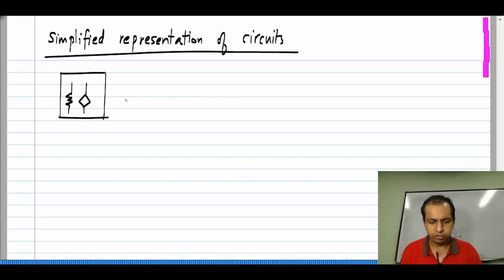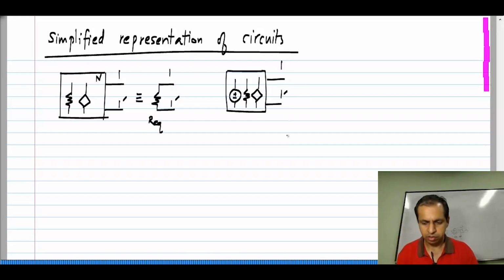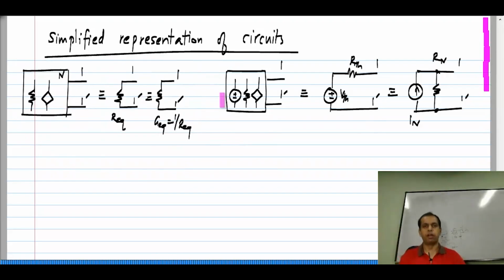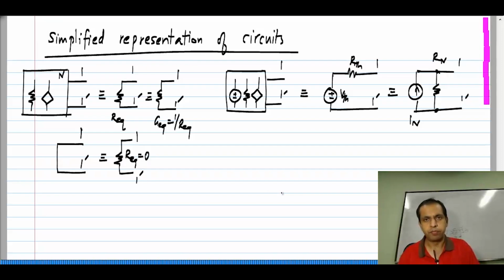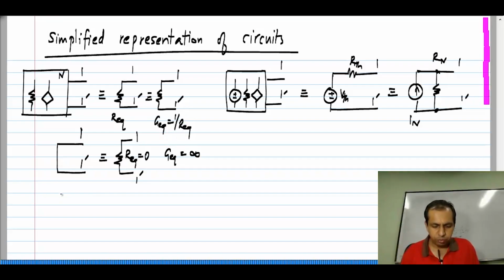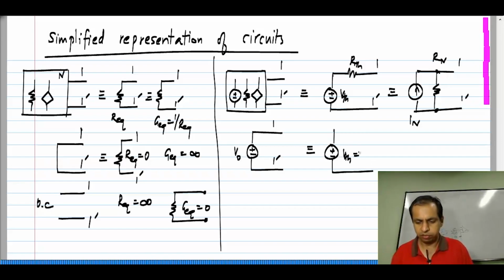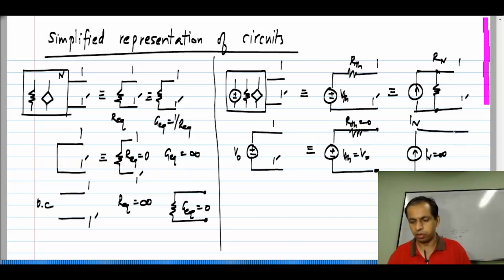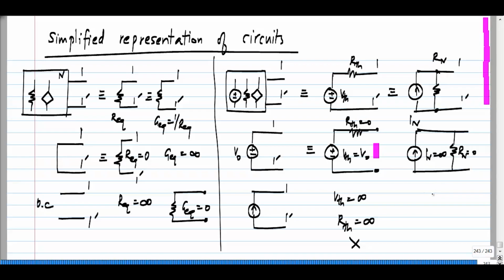PRELIMINARIES CH23SP swayamprabha